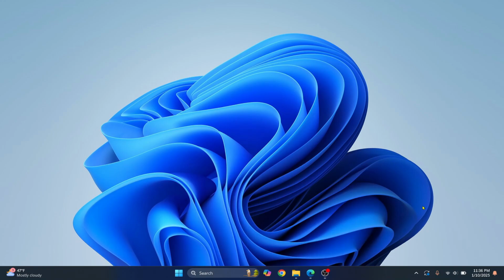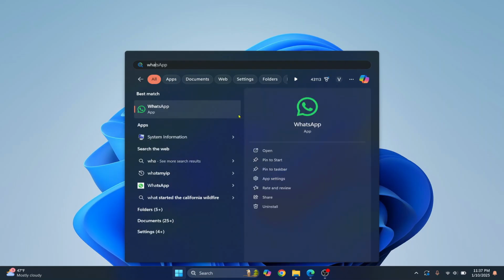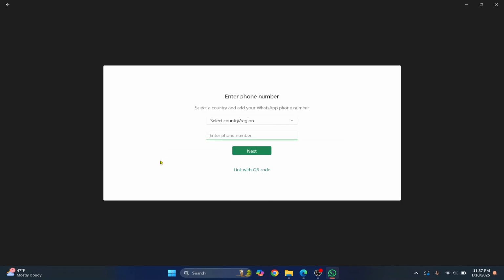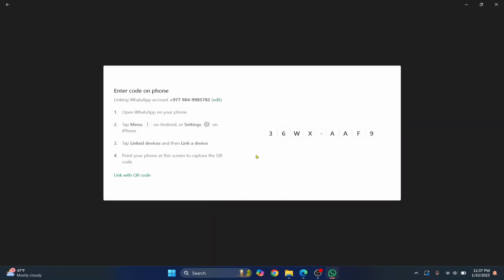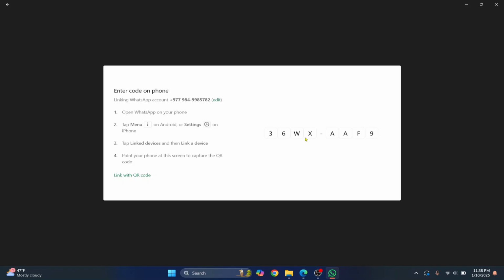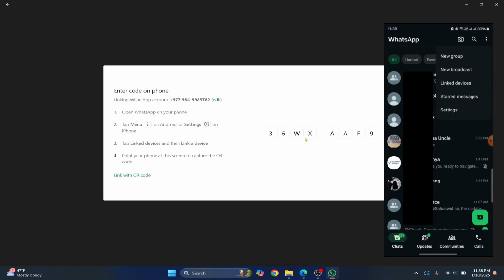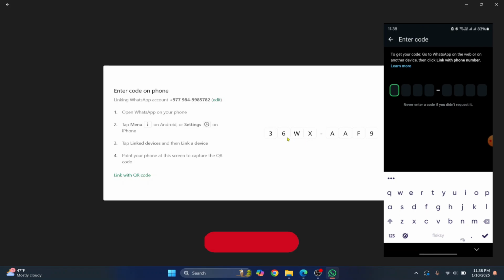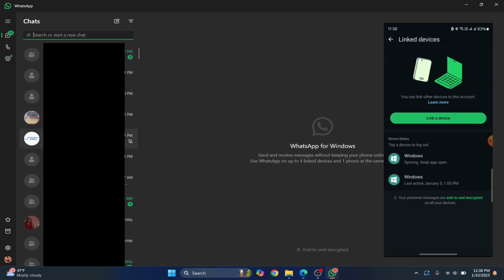How to Use WhatsApp in Laptop Without QR Code (2025)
In this video, I'll show you how you can login to WhatsApp in your PC or Laptop on windows 10 or windows 11 without scanning QR codes. In this video you'll learn how to access WhatsApp on your laptop without the hassle of QR codes. Whether you’re using Windows or macOS, this easy step-by-step guide will have you connected in no time! 🖥️

✅ No QR Code Required
✅ Works on Windows and macOS
✅ Fast and Secure Method